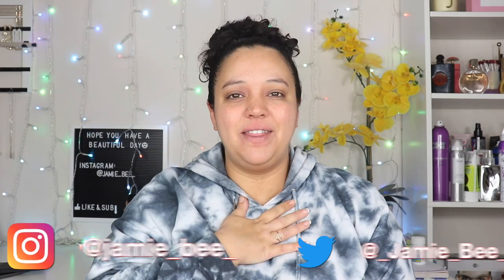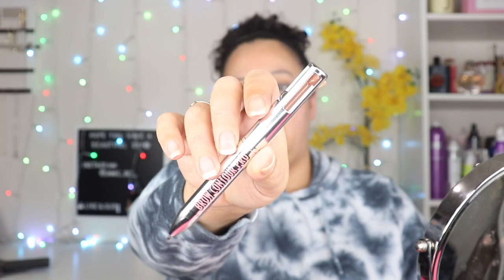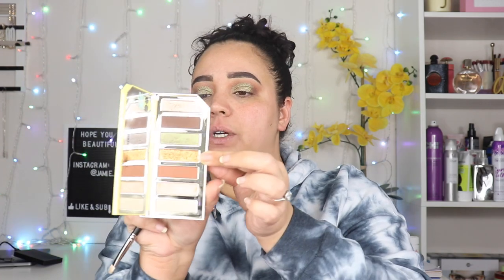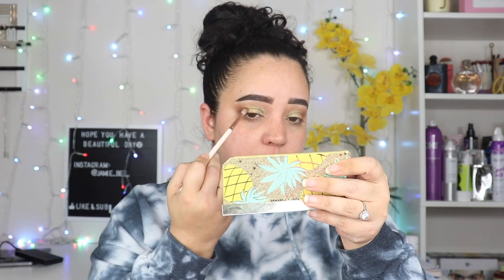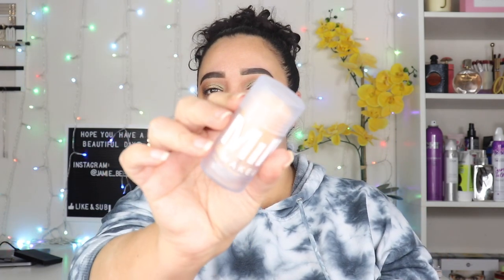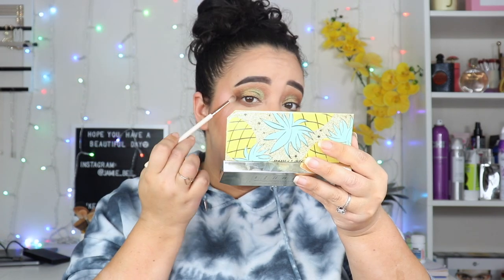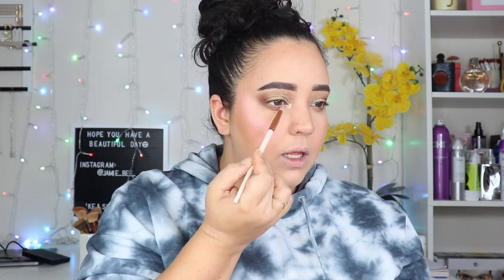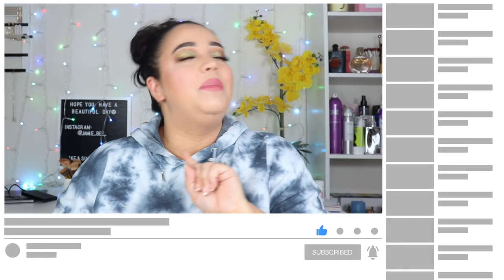FULL FACE OF TJ MAXX MAKEUP | MAKEUP TUTORIAL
Hey guys I decided to do a fun makeup challenge today and do a full face of TJ Maxx makeup! I needed to do this and use more of my TJ Maxx finds!

Do you want to see more full face of _____ videos???